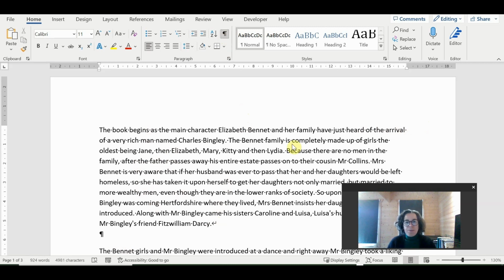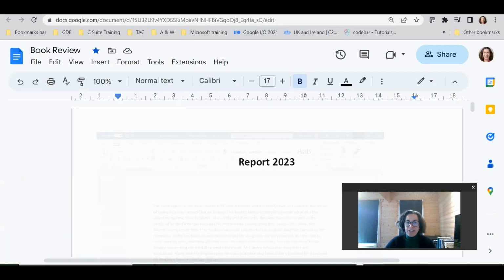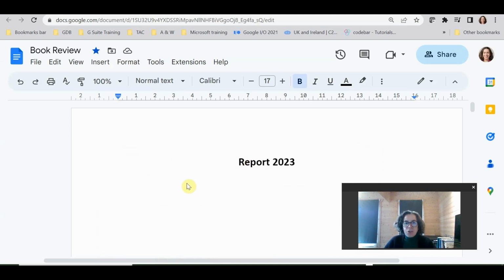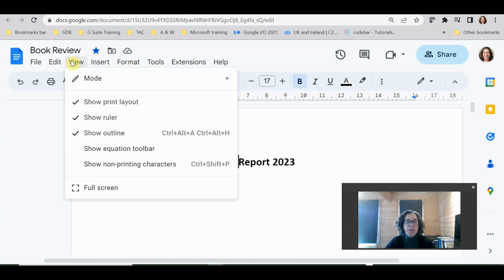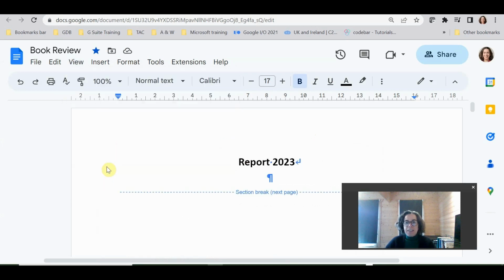NEW to Google Docs - make paragraph marks visible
In today's quick tip we show you how to make editing documents a lot easier by using the new Show Non-Printing Characters' feature in Google Docs.

This allows you to see line, paragraph, page and section breaks as well as spaces and tabs, just like in Microsoft Word.